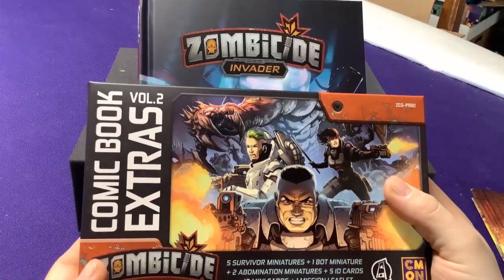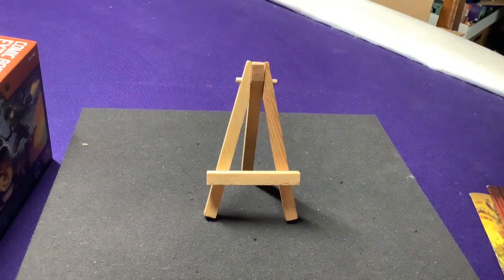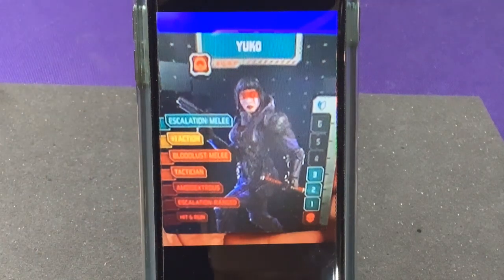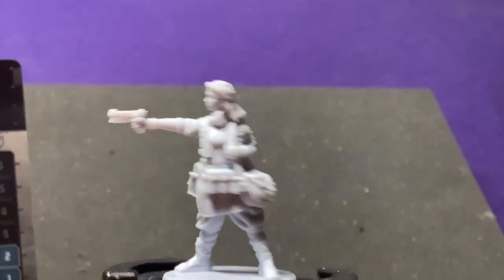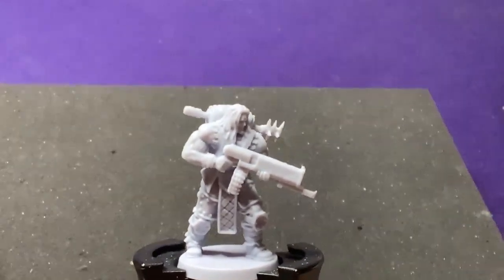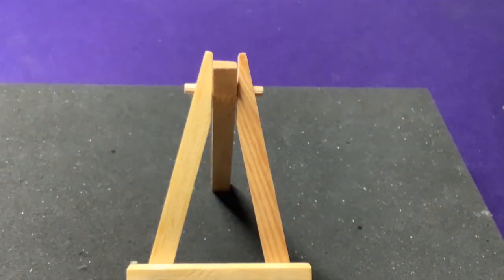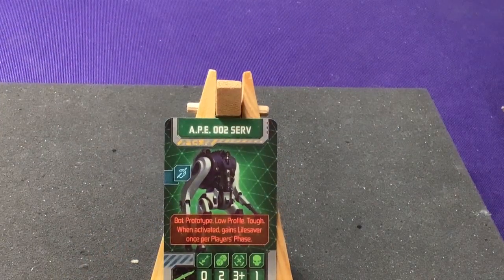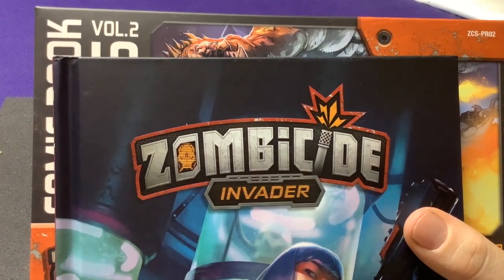Zombicide Invader: CMON Comic Book Extra Vol. 2 + Playing Prometheus comic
Unboxing the CMON Comic Books Extra Vol. 2 - Zombicide Invader box.
Looking at all the minis and character cards for the exclusive survivors.